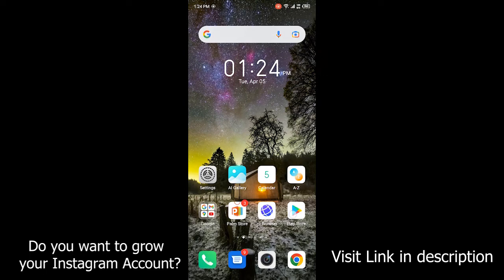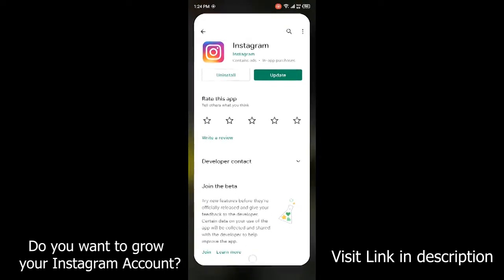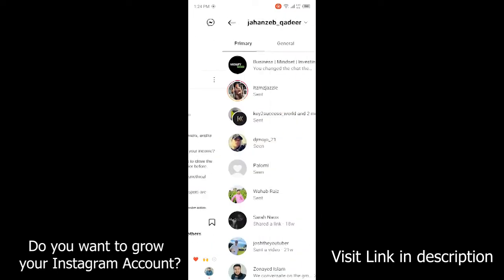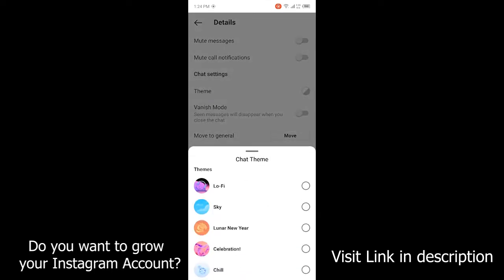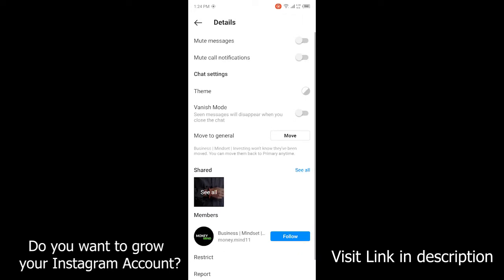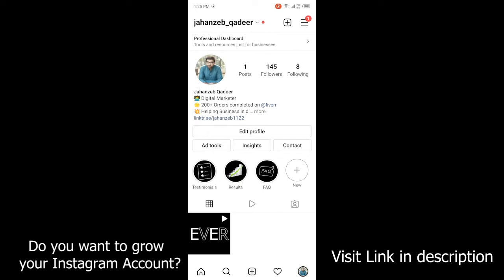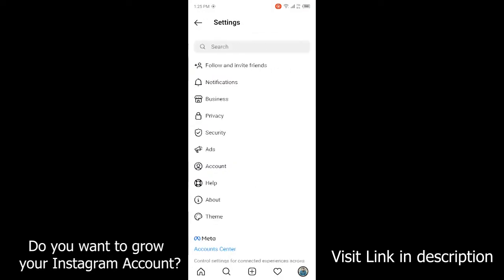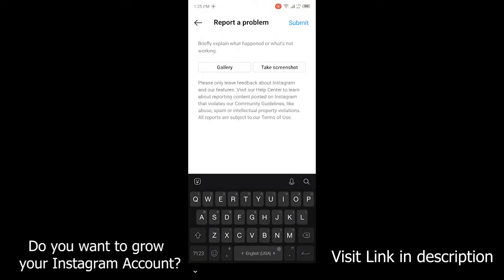How to fix chat theme option not showing on instagram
In this video, I teach you how to fix chat theme option not showing on instagram.